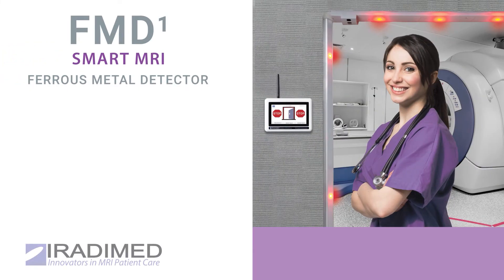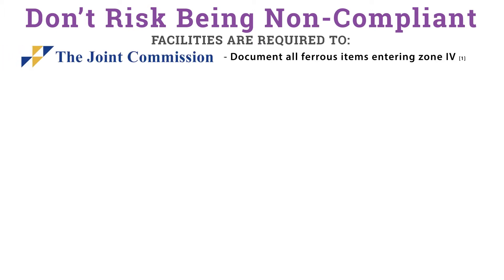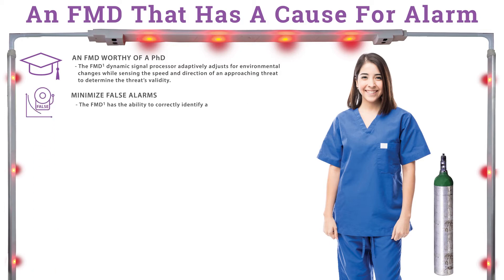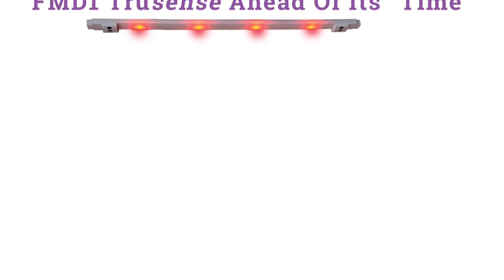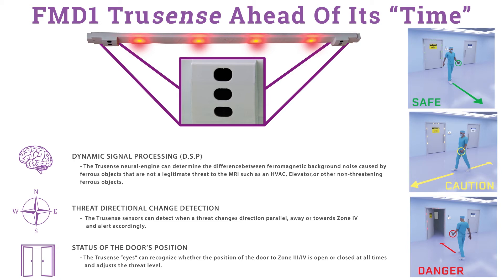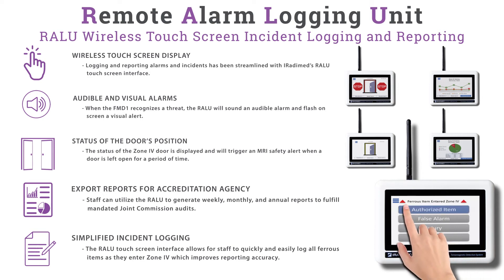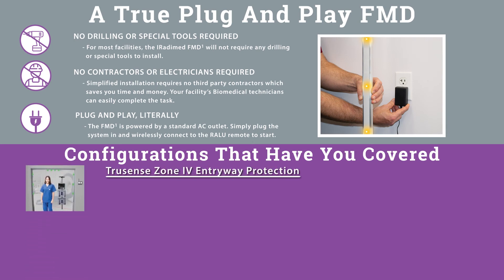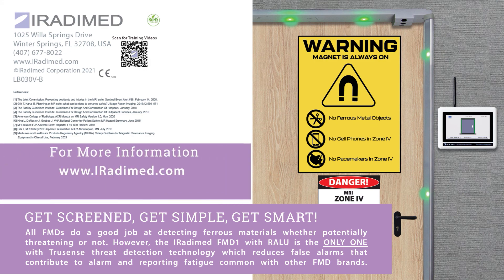FMD1 Video Brochure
Introducing the IRadimed FMD1.